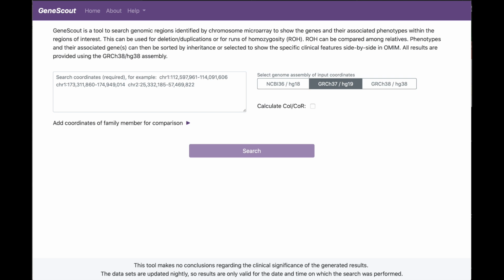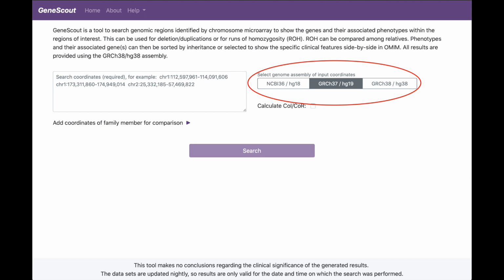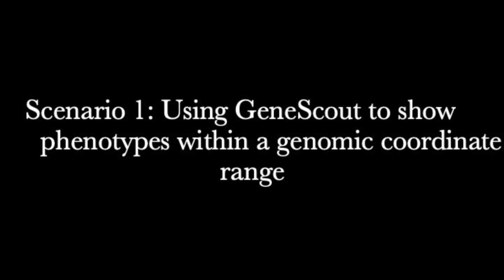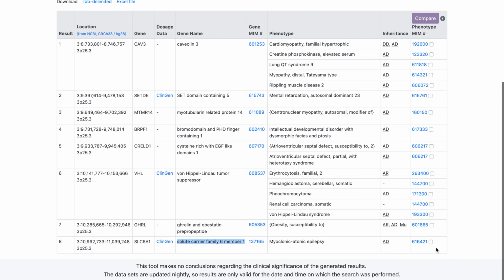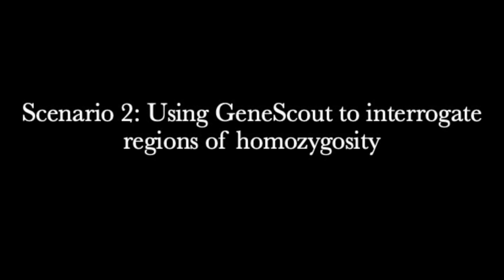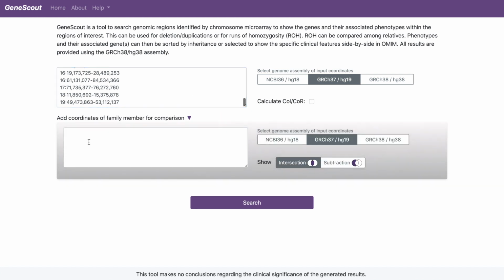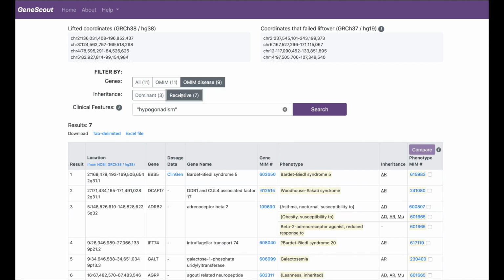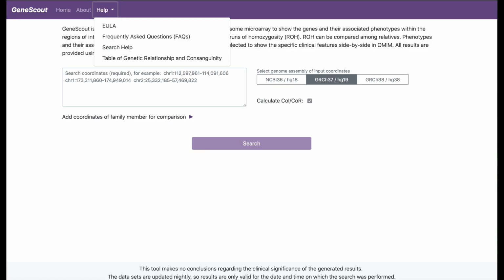GeneScout Tutorial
An overview of GeneScout, including filtering searches for an individual and interrogating regions of homozygosity.